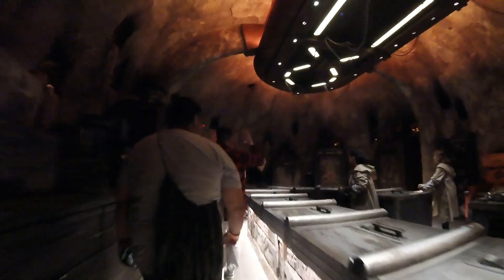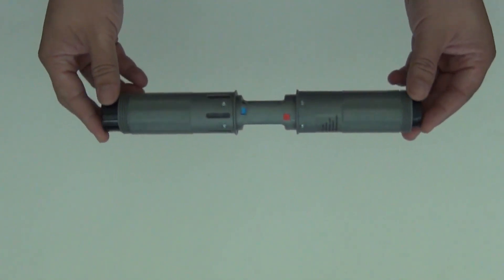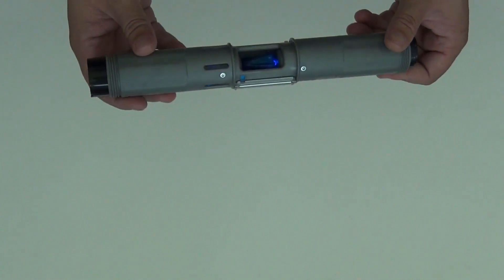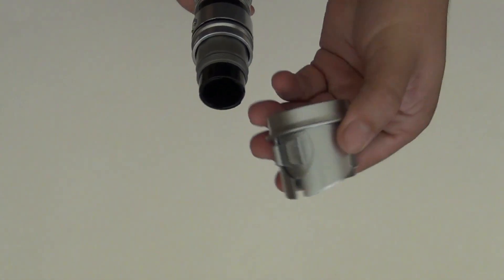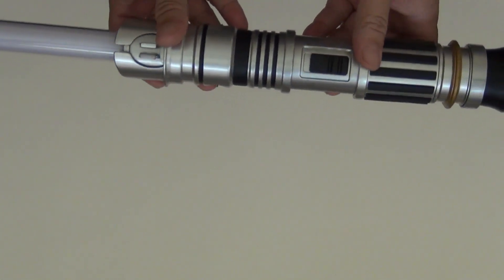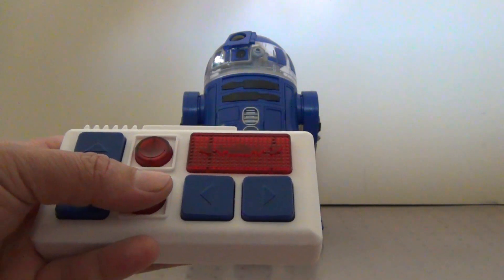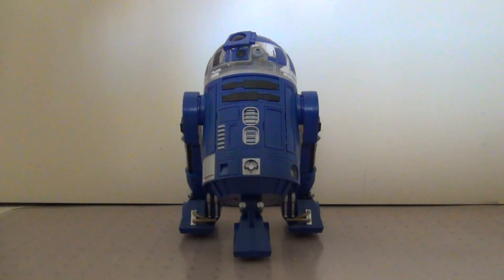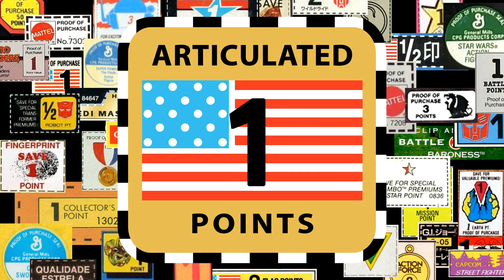Talking Point Episode 4: Galaxy's Edge Lightsabers and Droids!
Phillip got a chance to visit Star Wars: Galaxy's Edge at Disneyland!  While he was there, he built a lightsaber and a droid.  Check out his thoughts on them here!

For the full experience of creating these items, take a look at the following videos!